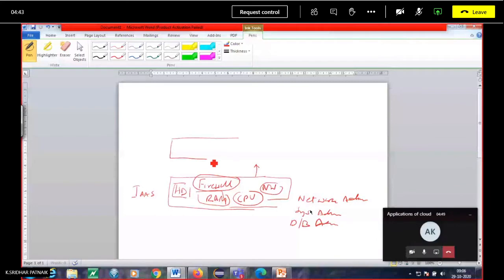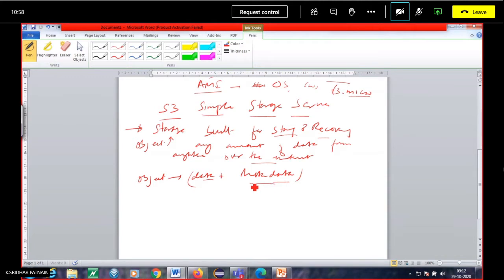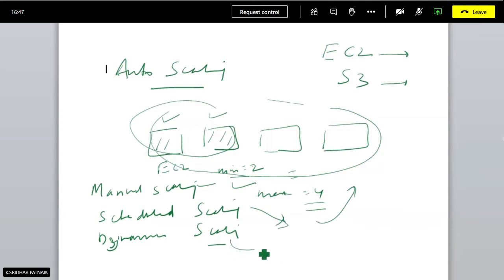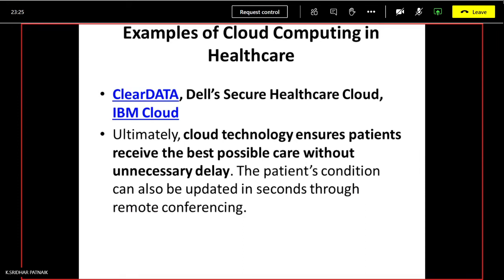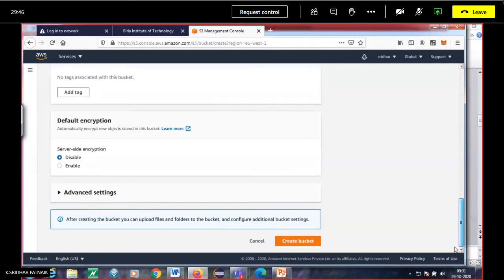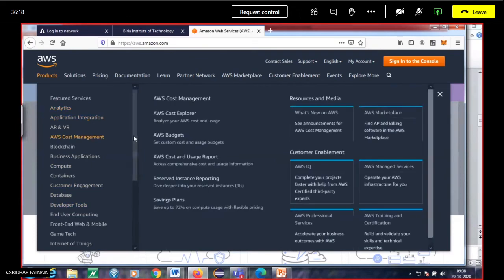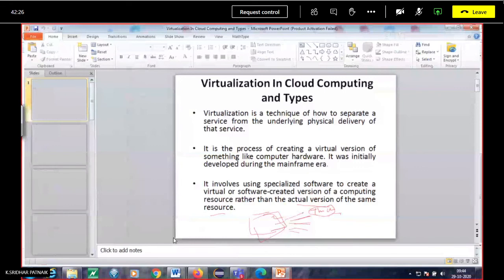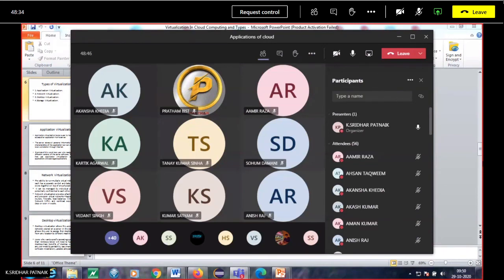BIC sem - 5 || Lecture - 03 || Applications of cloud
So that I could clear my PC memory...